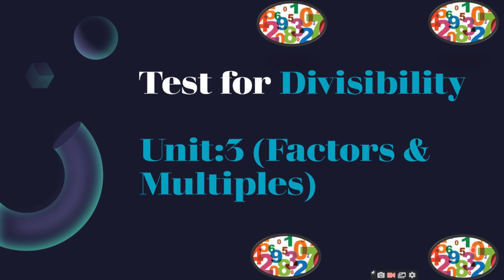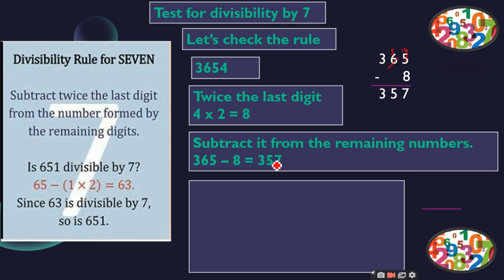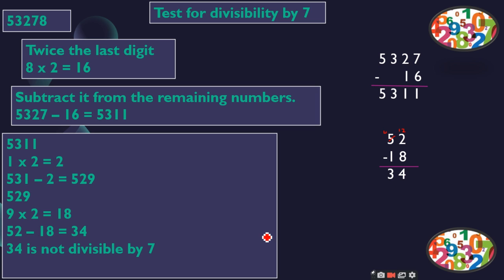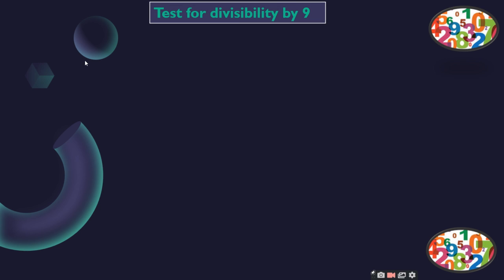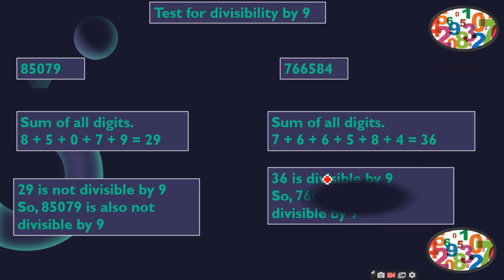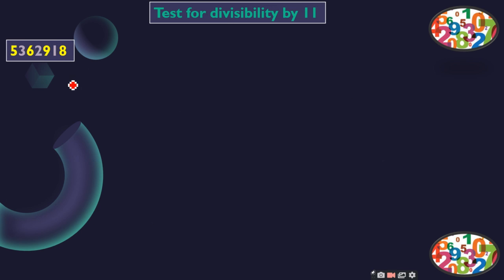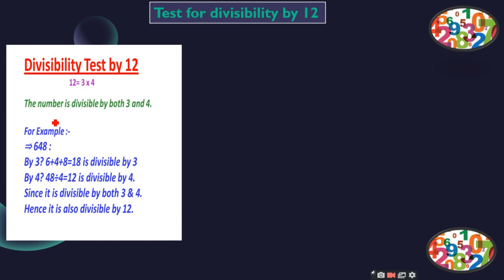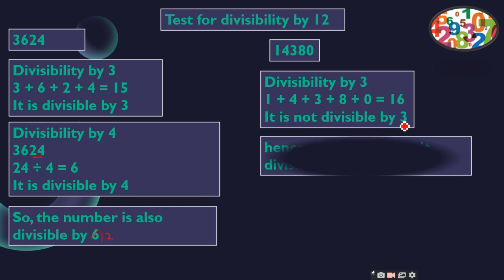Divisibility Rule for Numbers 7 to 11